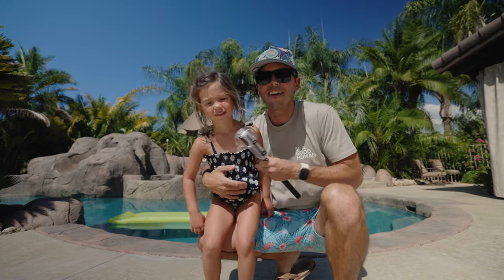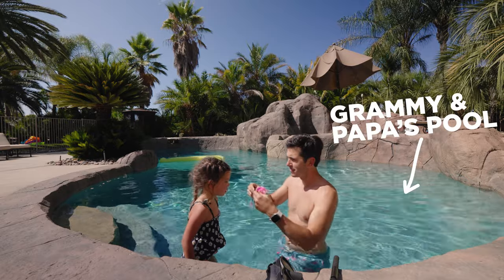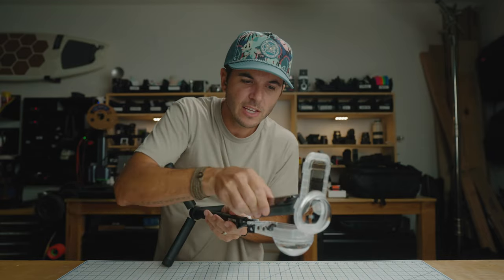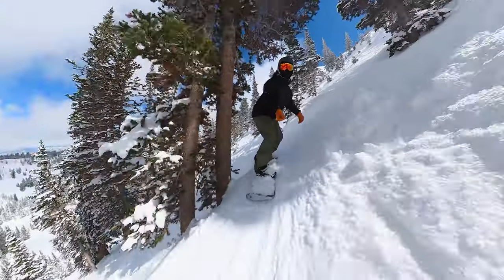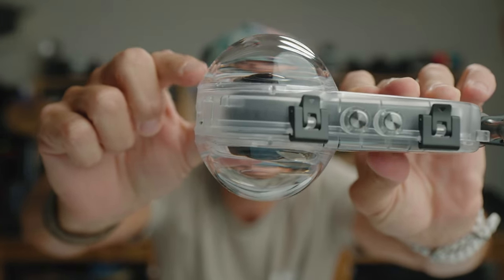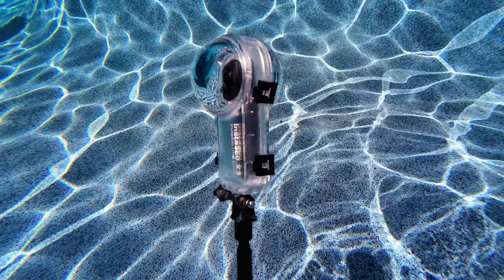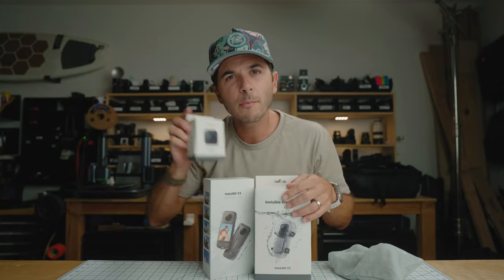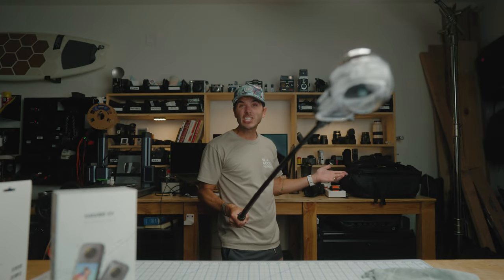Insta360 Invisible Dive Case - TRUE UNDERWATER 360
In this video, I test out the new Invisible Dive Case from Insta360 for their X3 camera. The first 360 dive case to allow for a true invisible selfie stick experience.

MY CAMERA GEAR:
Photo Camera: Sony a7IV
Best Travel Tripod
Vlog Tripod: PolarPro Apex Base
Vlog Tripod Head - Joby Ballhead
F38 Quick Release Plate

MY CURRENT VIDEO GEAR:
Favorite Lens: 24-70mm
Pocket camera: Sony ZV-1 II -
My Quick Release System
Mini Quick Release System

MY CURRENT PHOTO GEAR:
My Photo Camera: Sony a7IV
Favorite Lens: 24-70mm
Long lens: 70-200mm

Chapters:
00:00 - Cutest Intro EVER
00:45 - WHAT'S NEW?
01:45 - WHY Do We Need a Case?
02:44 - Invisible Selfie Stick UNDERWATER
03:36 - HOW it works
04:34 - Case Buttons
05:45 - Dive Case PRICE